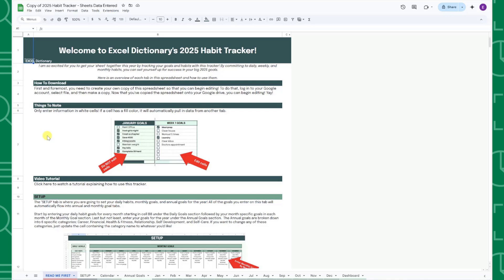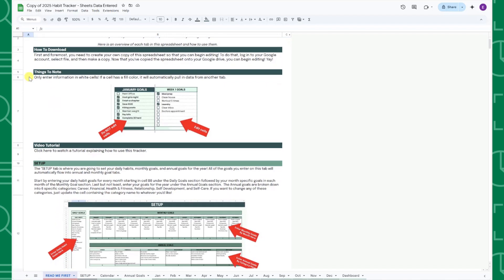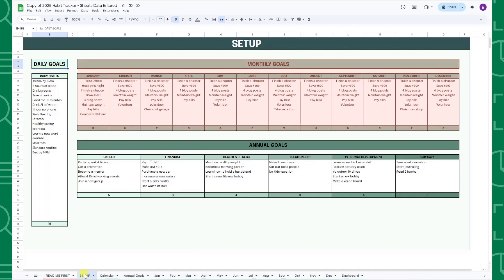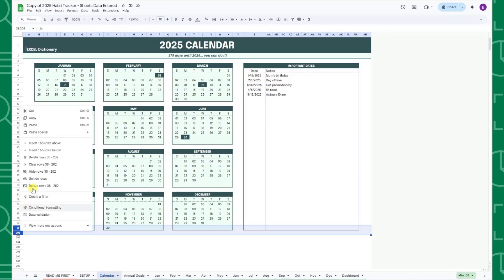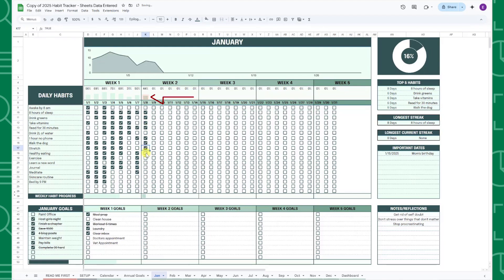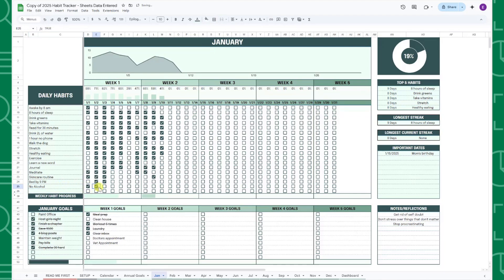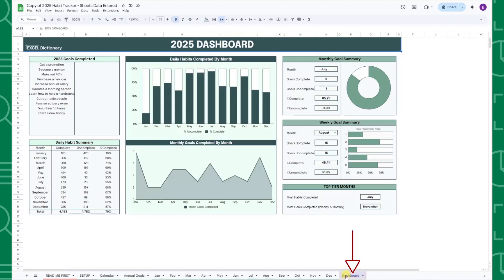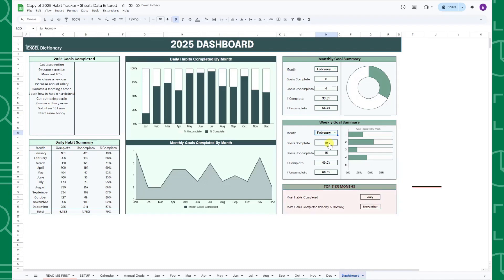Excel Dictionary's 2025 Habit Tracker Tutorial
The 2025 Habit Tracker is a fully customizable template that allows you to hold yourself accountable and make big changes this year. It includes annual goal tracking, monthly goal tracking, weekly goal tracking, daily habit tracking, monthly notes/reflections, and more!

🕰️ TIMESTAMPS
'0:00 - Introduction
'0:07 – 2025 updates
'0:28 – Read Me First Tab
'0:53 – Things to note
'1:17 – SETUP Tab
'1:51 – Calendar Tab
'2:25 – Annual Goals
'2:50 – Monthly Tabs
'4:41 – Dashboard Tab